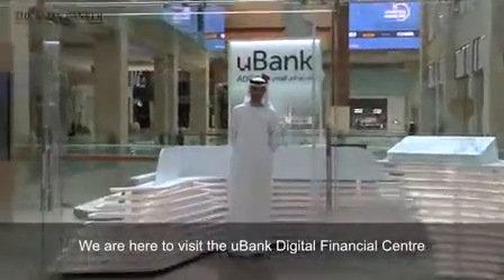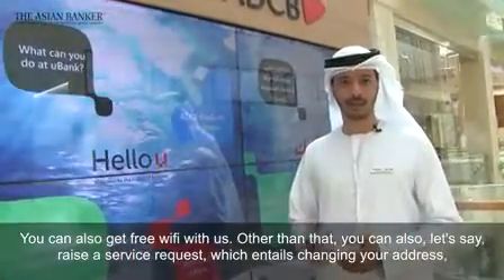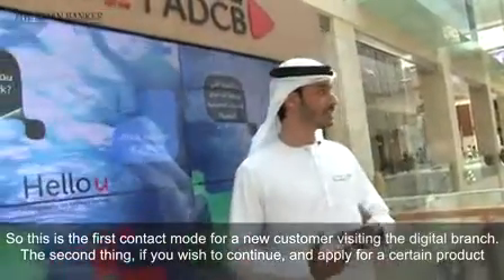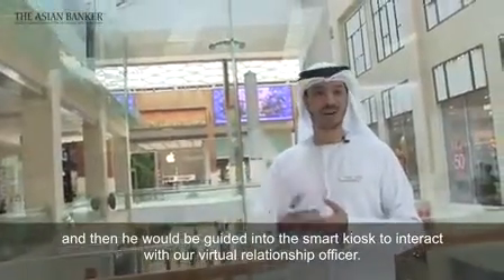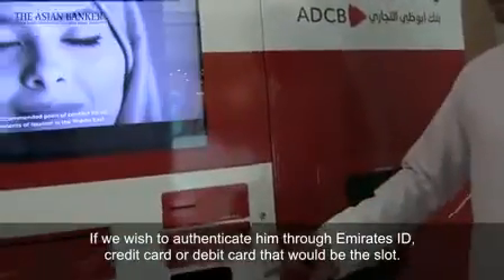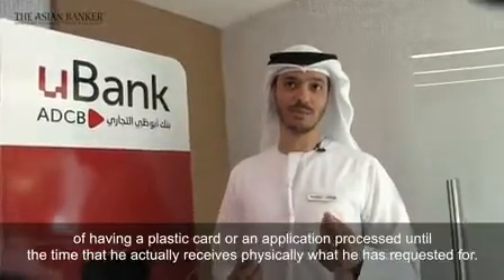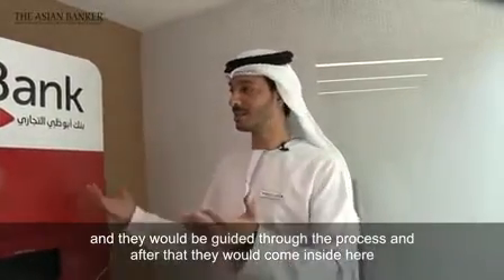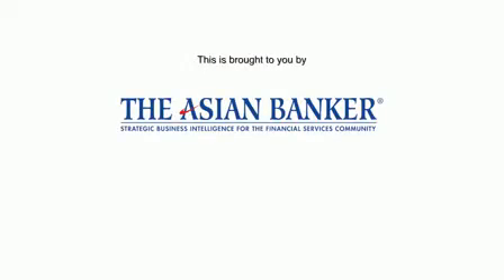How effective is ADCB's uBank branch in creating the digital banking experience for customers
Foo Boon Ping, managing editor of The Asian Banker, takes a tour of Abu Dhabi Commercial Bank's new concept uBank outlet to experience its take on the future of branch banking

ADCB introduced uBank to attend to customers' needs in an innovative way

The digital bank can process bank applications through a virtual relationship officer

uBank is ADCB's take on the future of branch banking